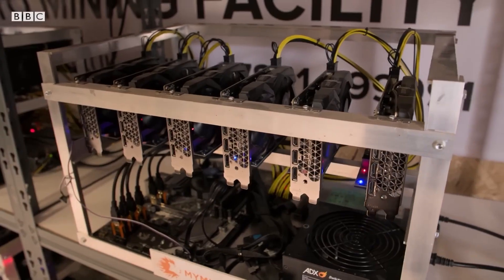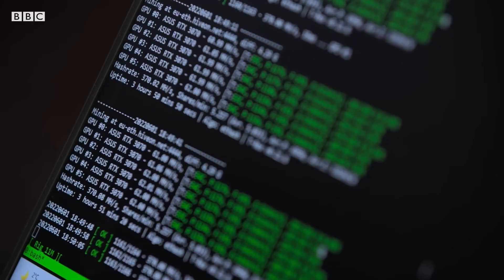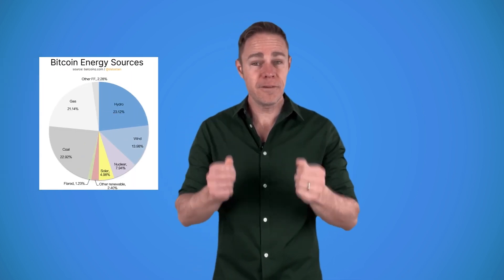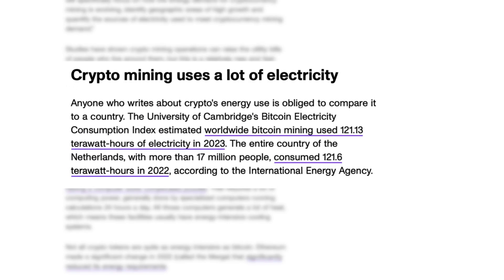Can you mine crypto with solar panels?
Solar-powered crypto mining seems like a win-win: you can earn money and get yourself a clean energy generator. But is it viable? In this video, Jason is going to explore what he learned about crypto mining with solar power.

00:28 - Defining crypto mining
01:27 - Advantages of using solar panels for crypto mining
02:32 - Problems with using solar power for crypto mining
03:30 - Defining crypto mining farm
04:13 - Using solar panels for crypto mining: case study
05:10 - Considering other electric need
06:20 - Bitcoing mining and energy consumption
07:25 - Crypto mining with solar power: Closing thoughts

The obvious advantages of crypto mining on solar power is using clean energy, eliminating bills for electricity consumption and benefitting from government incentives. There are, however, quite a few problems with solar crypto mining. Solar panels don’t work at night, and you need a lot of then to power even a small mining rig. For bitcoin mining, you would need more than just an average home solar system. You would have to set up a whole farm to power a mining farm — a simple DIY solar panel system won’t do it for you.

There are quite a few YouTubers that make solar crypto mining farms reality to a various degrees of success. Here are some of them:

About A1 SolarStore: A1 SolarStore is a North American online store of solar equipment with the largest chain of fulfillment centers in the U.S. It was founded in 2018 in Miami, Florida by Alexey Kruglov and Sergey Fedorov. A1 SolarStore participates in RE+ events to cooperate and stay in touch with the leaders of the American solar industry on a regular basis. The company partnered with Solar Energy International (SEI), a non-profit organization from Colorado that educates and trains students, alumni and end-users of green energy. A1 SolarStore Magazine and YouTube channel teach about the basics of solar energy and the impact that solar panels bring.